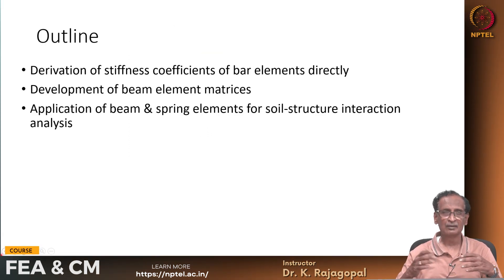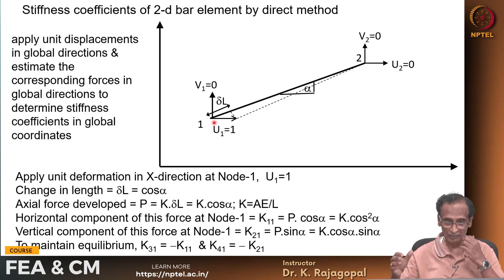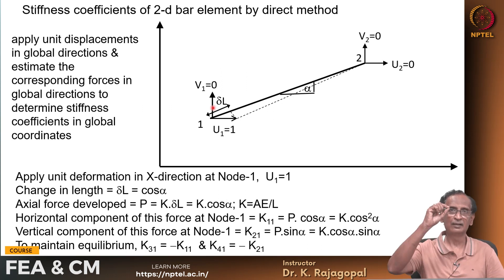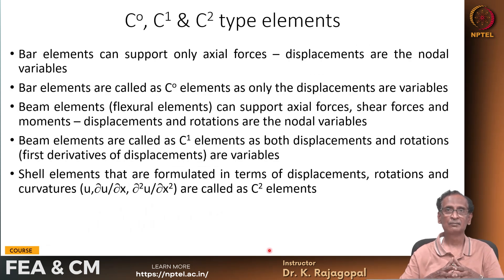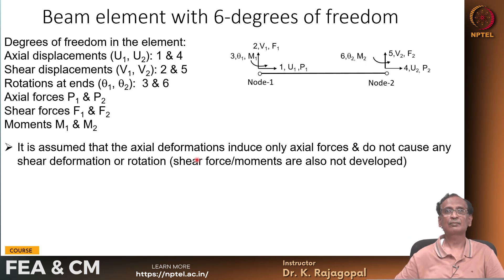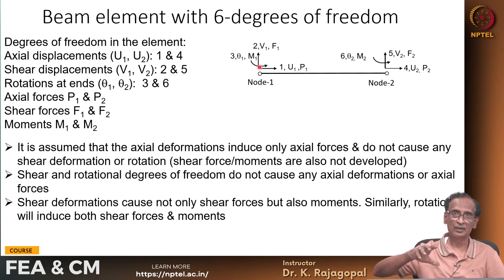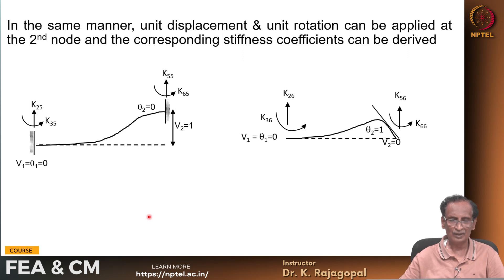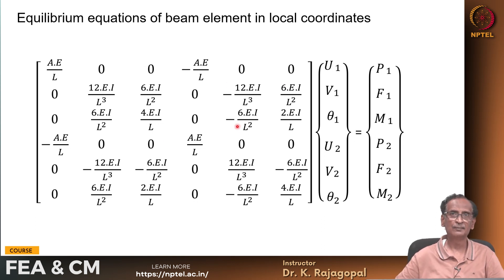Development of equilibrium equations for beam elements